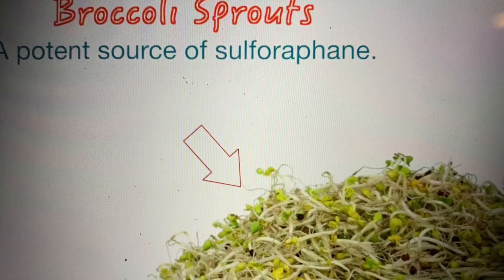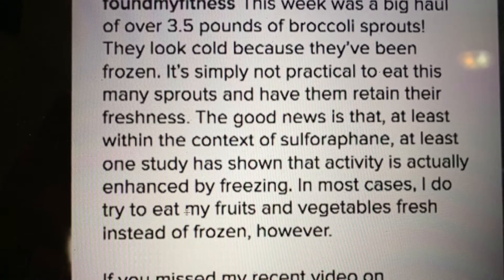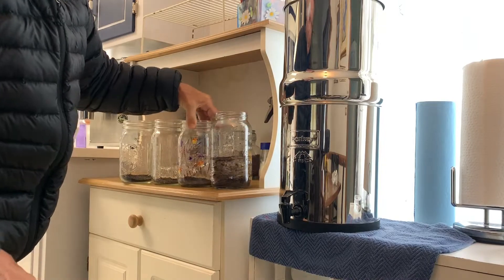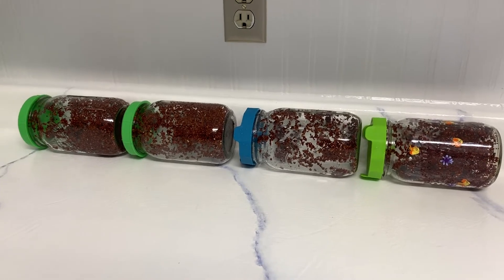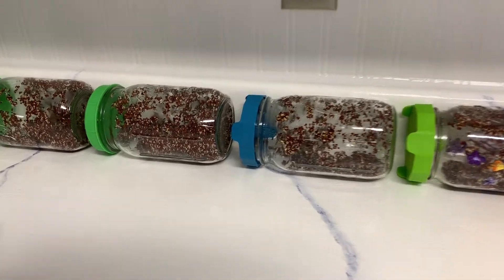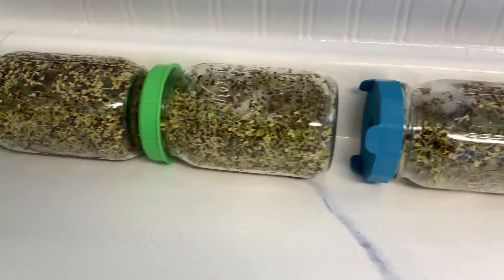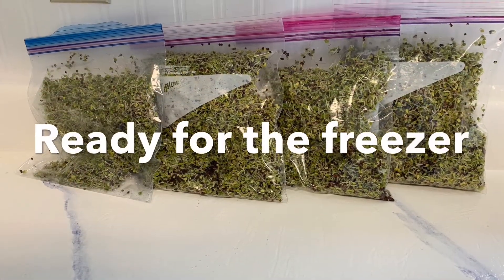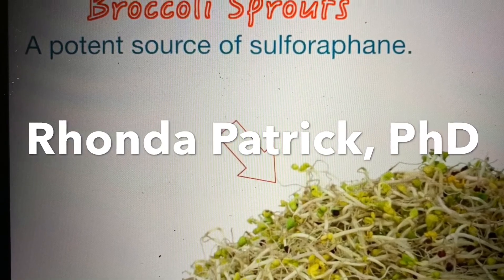Sprouting broccoli seeds and maximizing "sulforaphane" by freezing them.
How to sprout broccoli seeds and why sulforaphane from broccoli sprouts is so important. Why freeze broccoli sprouts for smoothies?